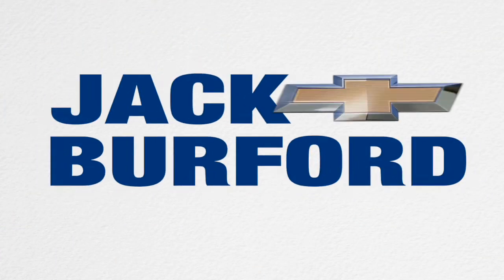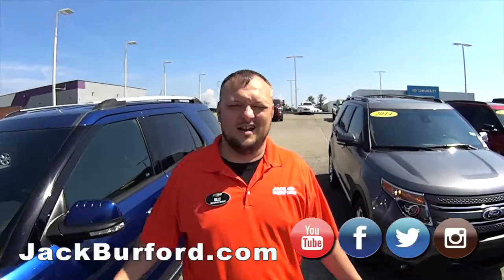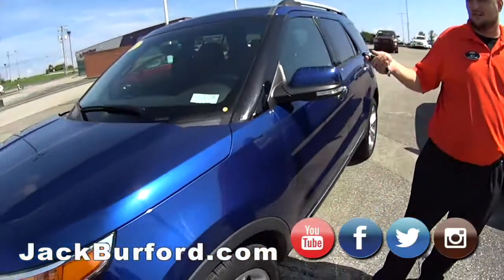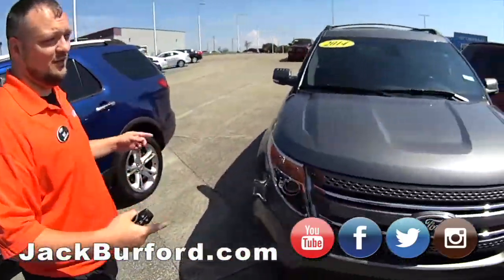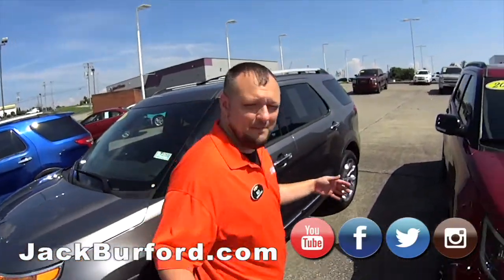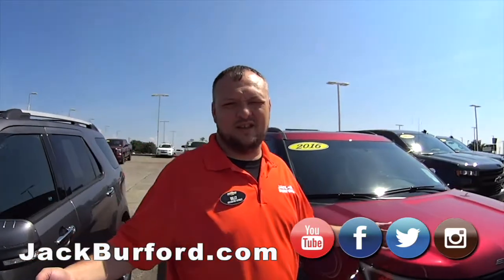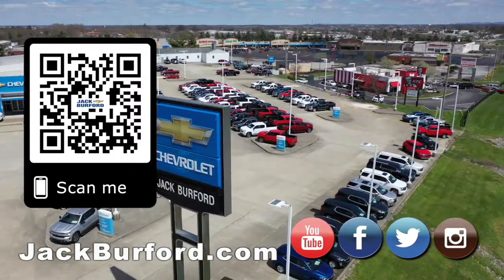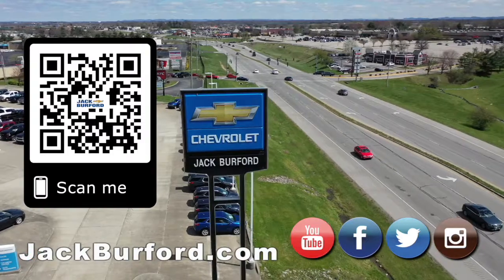Chevy Dealership Sells Ford Explorers!